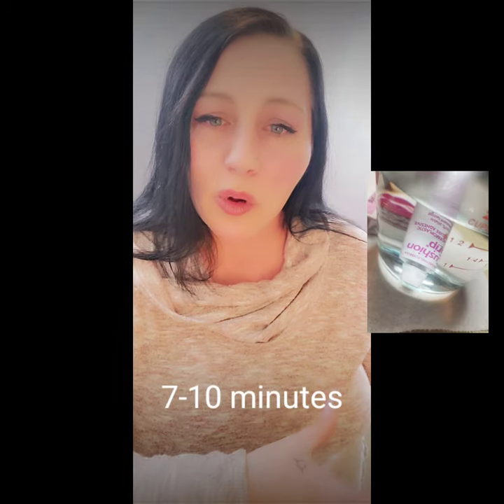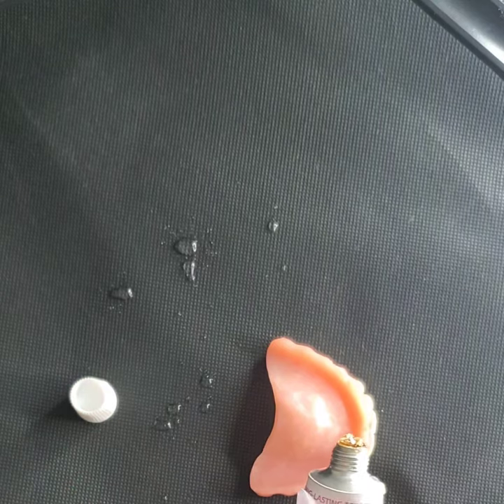Best denture adhesive secrets for Russell Klein Ultra thin and ALL dentures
Have you ever wondered what Cushion grip was or where it went? I have answers! Cushion Grip is back and we're loving it. Join me for some great answers to the top 3 questions I get every day, a demonstration to the secrets of success with dentures, and the amazing test results that will change your Russell Klein Ultra thin denture experience.  I tested Cushion Grip on top of a Reline it kit as well. Amazing results.  are you tired of using denture glue? or to avoid zinc? THIS WORKS on Russell Klein dentures. Best denture adhesive! Best denture soft liner. Best denture glue.

WATCH FOR FULL DEMO

🗨 Question of the day: Are you using Cushion Grip? How is it working?

🌞If you're looking for Cushion Grip it is being offered on Amazon for now. Here is the link to try it out today

🌈If you're looking for Reline It, here is a

Being young with dentures can be challenging, it does NOT have to be scary. We can have solutions. Lets boost our confidence and arm ourselves with the power of knowledge.

⭐If you haven't jumped over to the Facebook group yet, It's an amazing atmosphere.

❤🧡💛If you're looking for consulting and guidance through this process, I now have a designated consulting page. I would love to help you find resources, guide you through the process and help built your tools to be successful in this process.